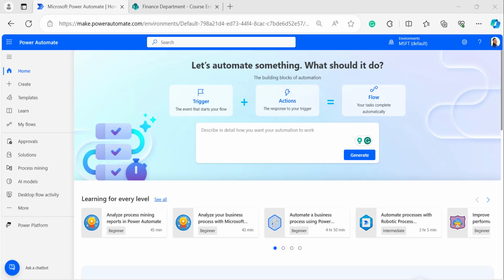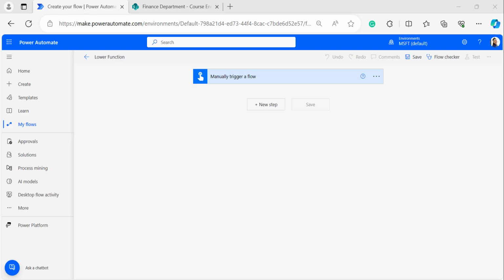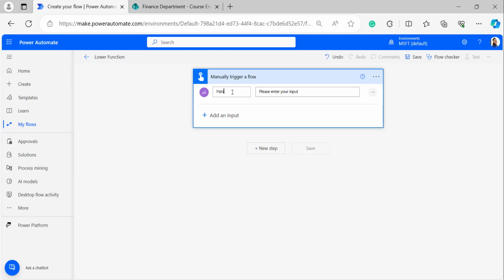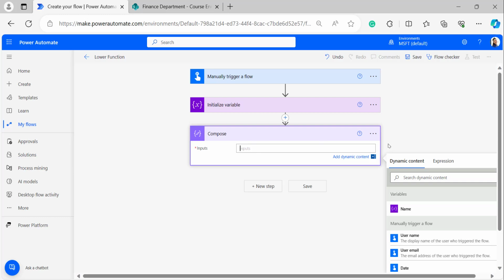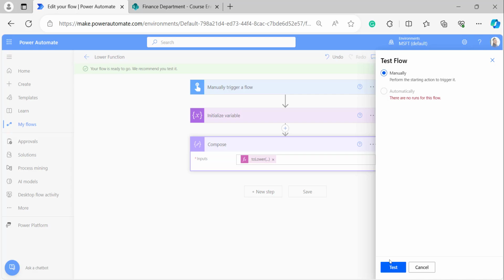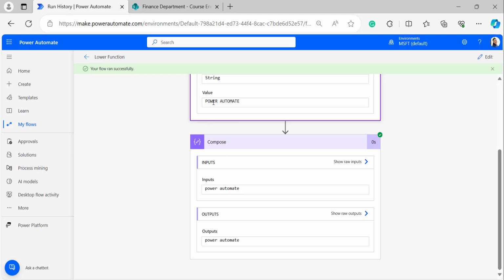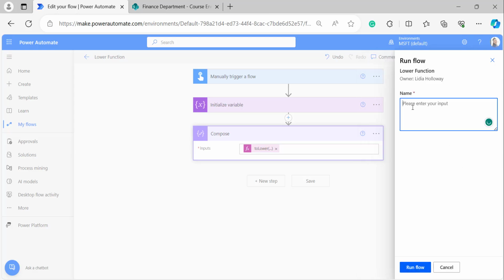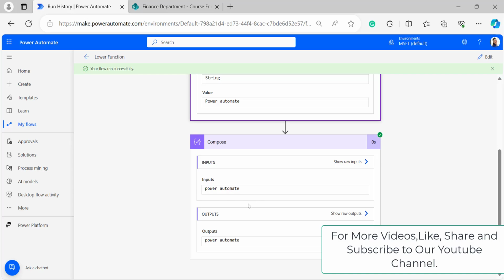ToLower() Function in Power Automate | Power Automate Expressions How to ToLower()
Microsoft Power Automate string functions are useful for mastering and manipulating text in Power Automate.
Whenever a user manipulates a text, there will be scenarios like comparing two strings from different systems, it is helpful to transform them to upper (or lower) cases using the Power Automate string function, toUpper/toLower.
Microsoft provides many string functions in Power Automate that can perform certain operations. In that, the toLower() function plays a role in Power Automate to convert all items in a string to lower case which means it sets all the characters of a provided string to the small letters.